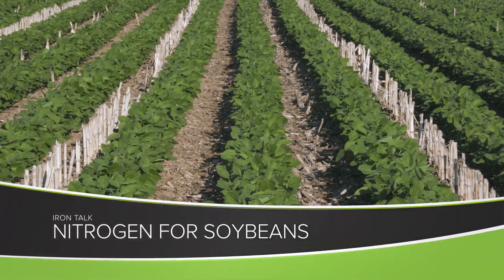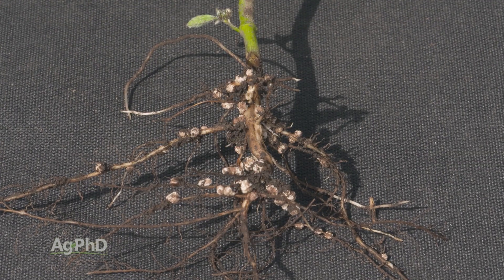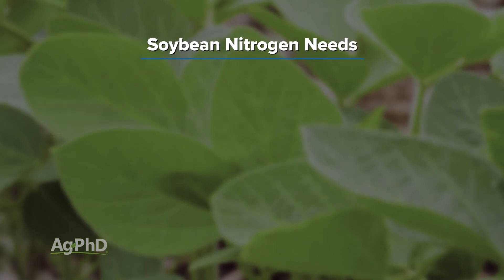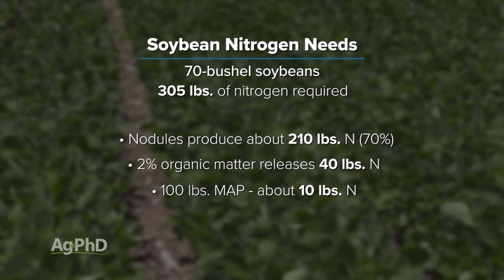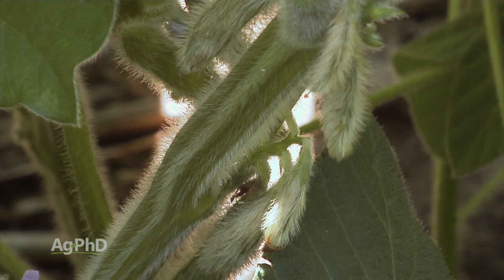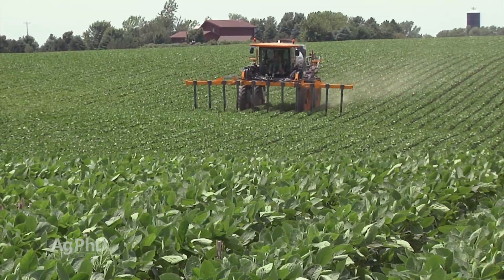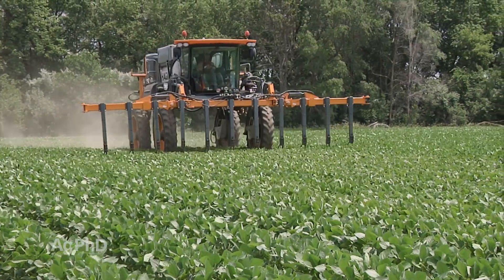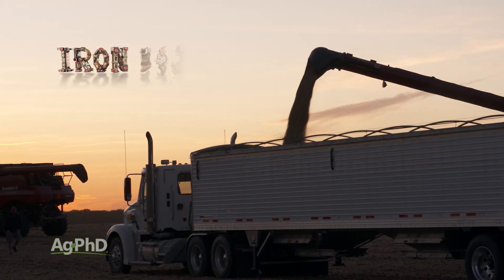Iron Talk #1162 Soybeans and Nitrogen (Air Date 7-12-20)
Darren Hefty talks about the importance of having enough nitrogen for soybeans, and options for late-season application.